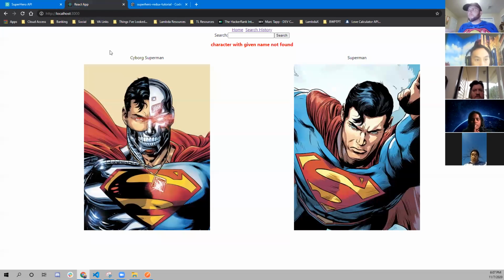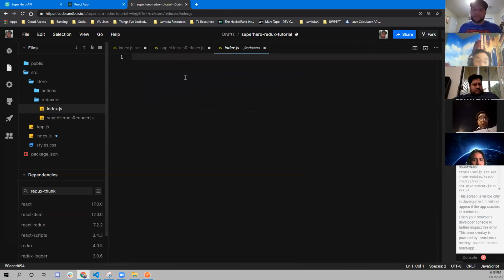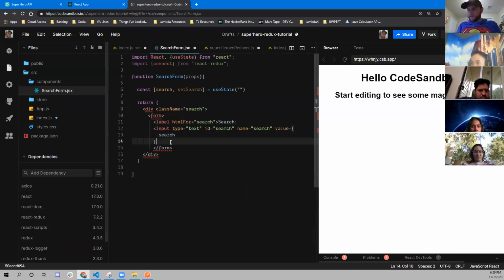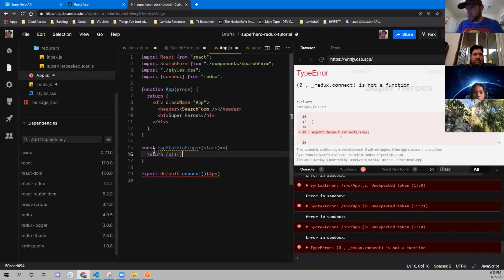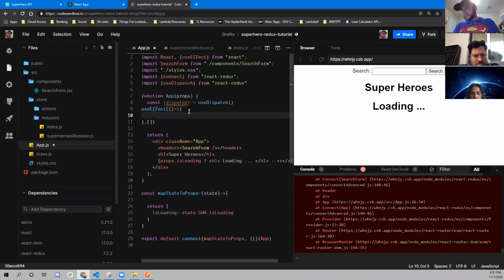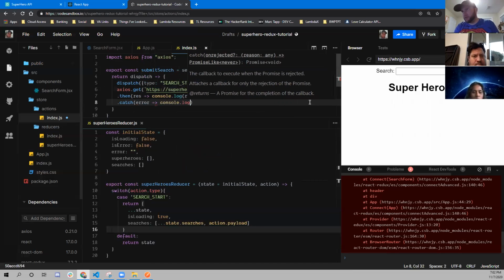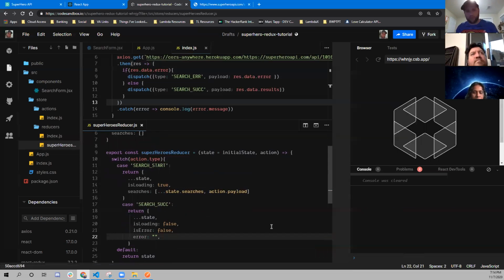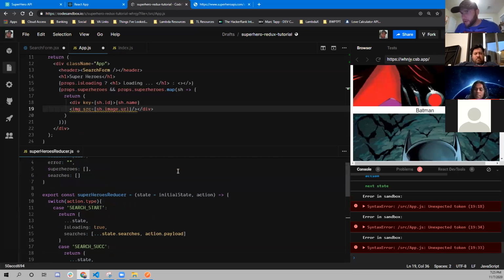Superhero React Redux Tutorial